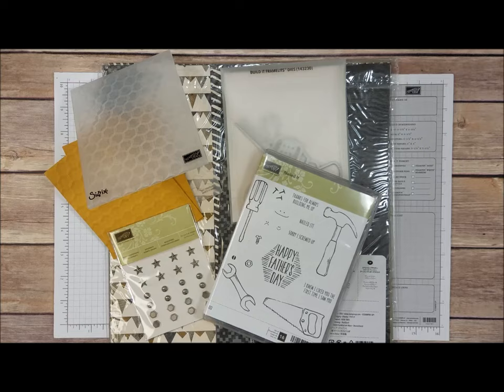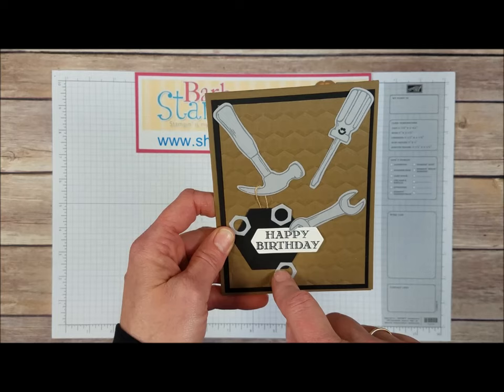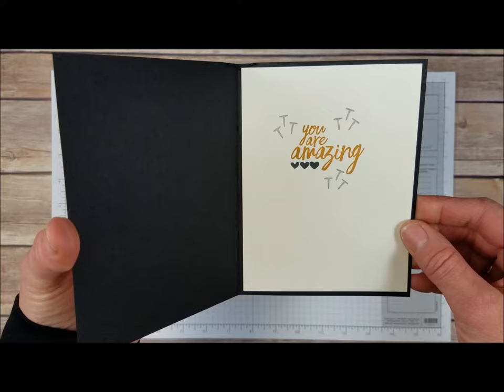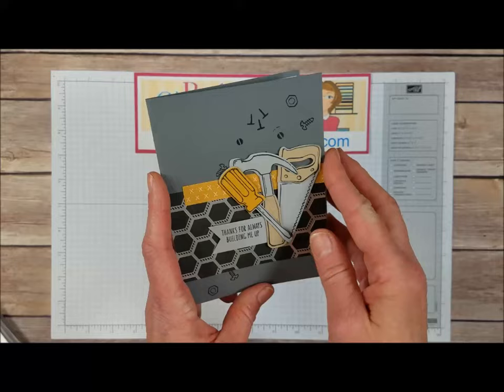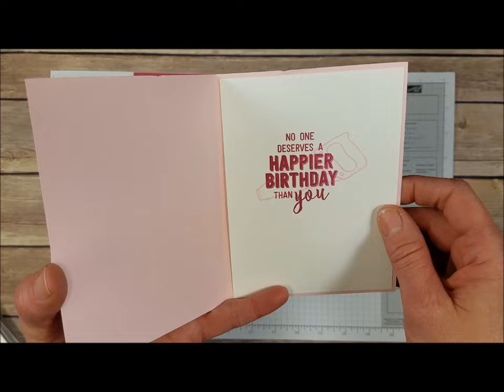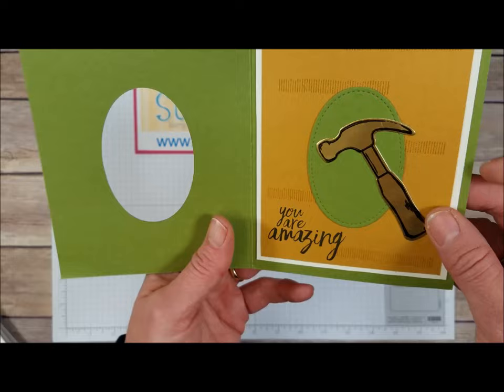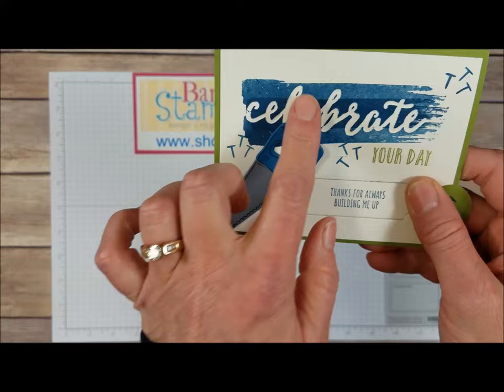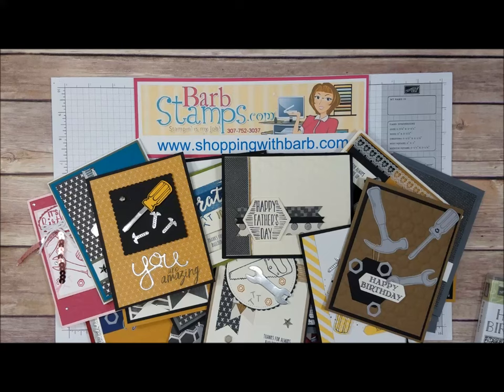Nailed It Bundle Swap Cards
Looking for some inspiration on using the Nailed It Bundle, you are in the right place!!

Stampin' Up! Demonstrator Barb Mullikin